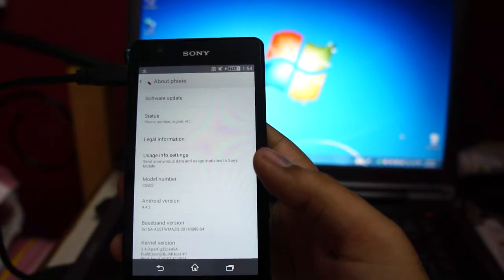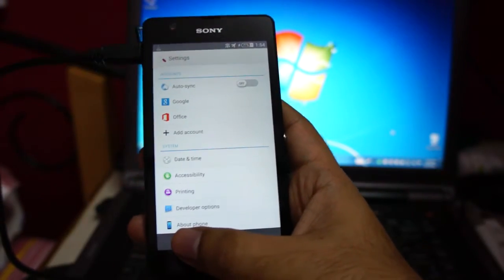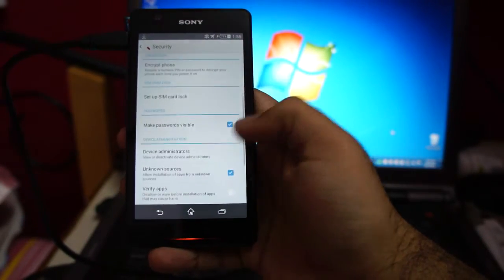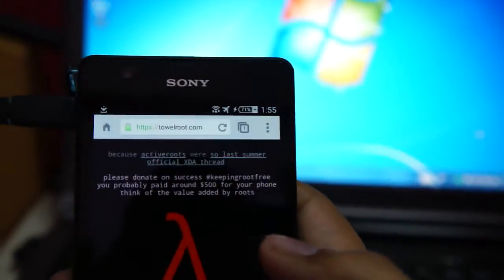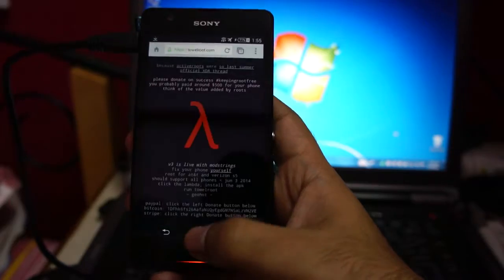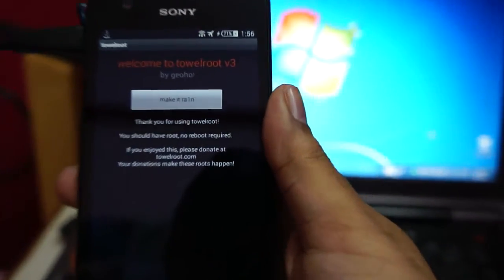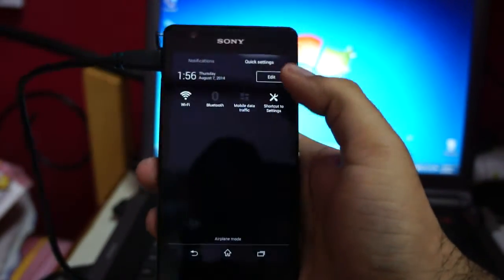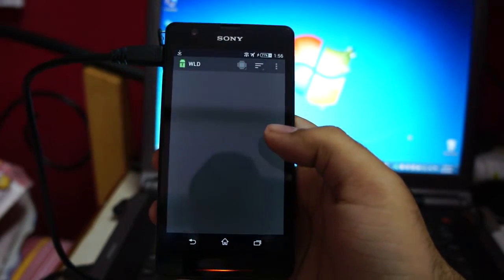How to root Xperia Z or ZR running Andorid KitKat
This is probably the easiest method around to root Android

Make sure you have Install Application from unknown sources checked so you can install the APK.

I've rooted my mate's Xperia Z and my own Xperia ZR using this method both were running the latest builds of Andorid KitKat as of 8/7/2014